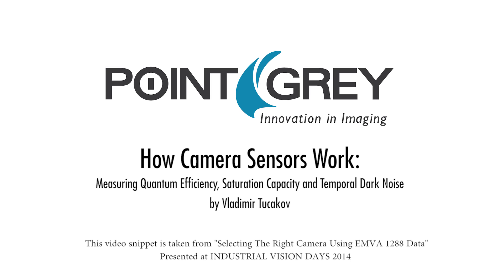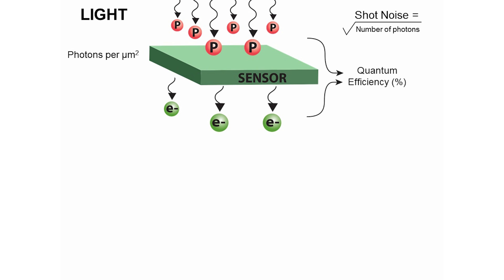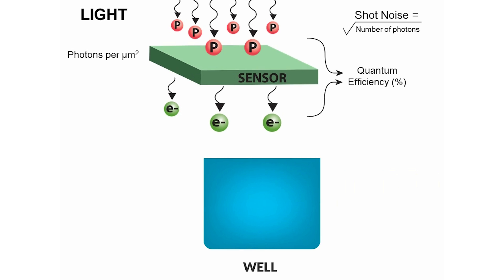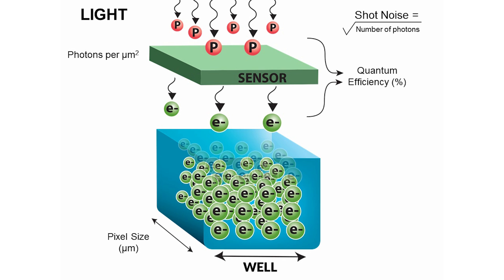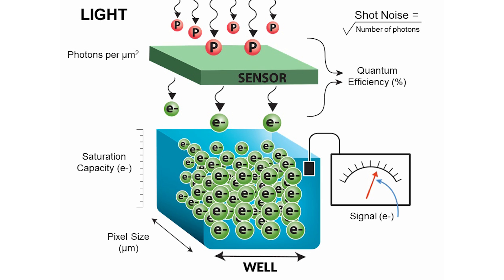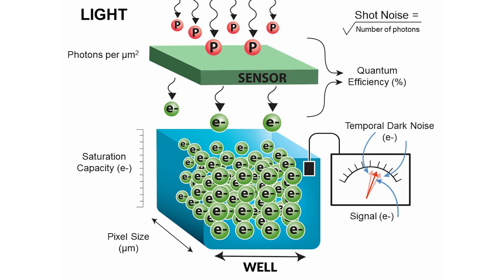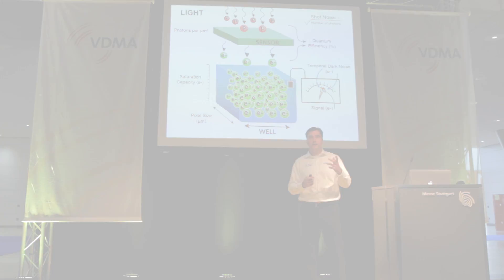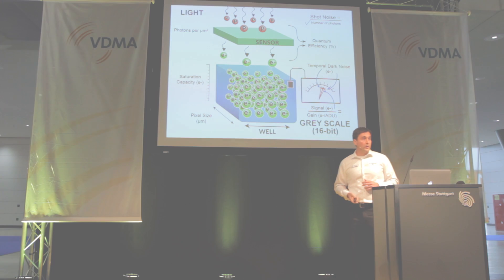How Camera Sensors Work: Quantum Efficiency, Dark Noise, Saturation Capacity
This is a quick video snippet about the basic function of a camera sensor and where quantum efficiency, dark noise (read noise), and saturation capacity are measured. These measurements are used for the EMVA 1288 standard. Rather read than watch?

Got questions? michael.jacoby(at)ptgrey.com or Twitter @ MikeyJacoby